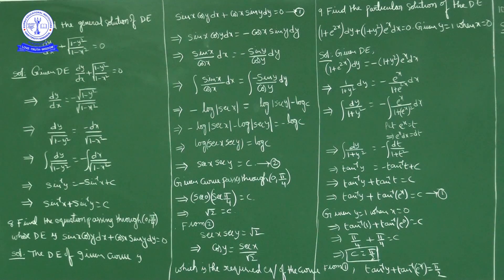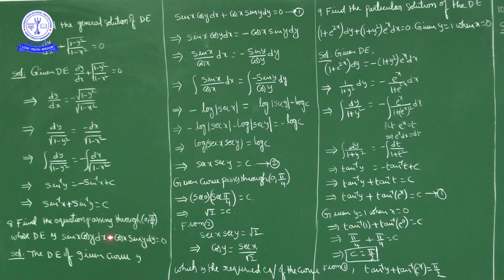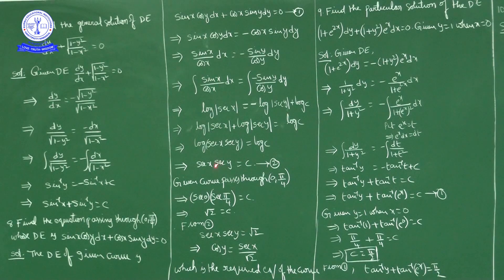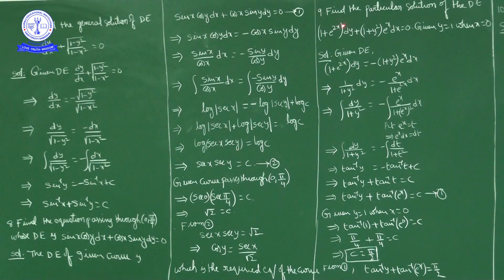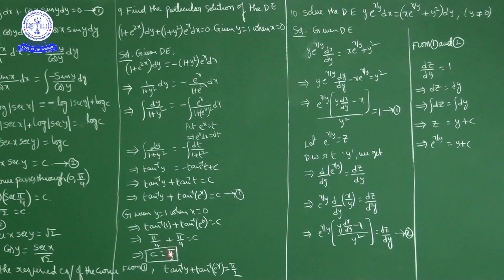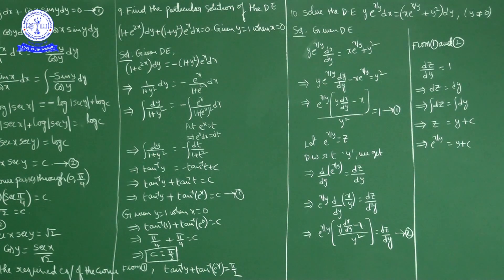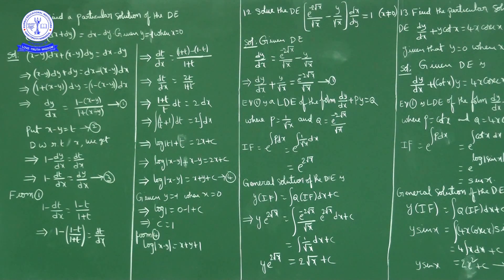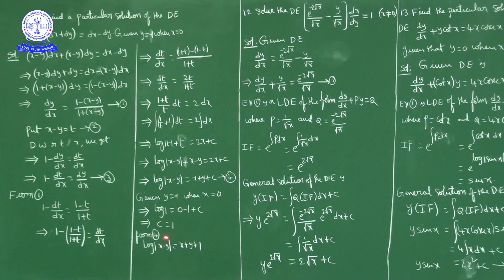MAT 12TH DIFFERENTIAL EQUATION MISCELLANEOUS EXERCISE(Q NO 6,8 - 11)